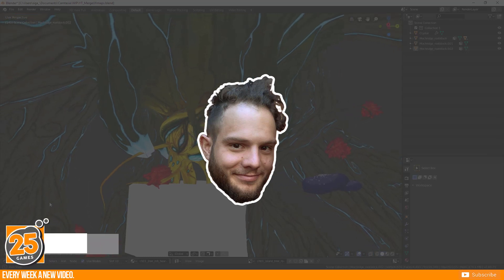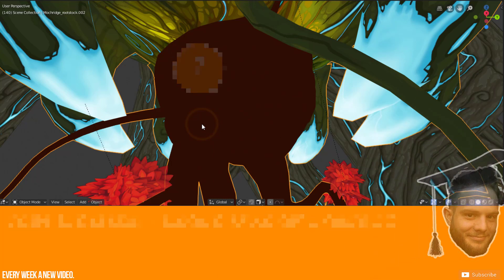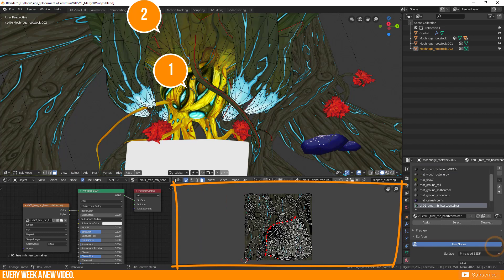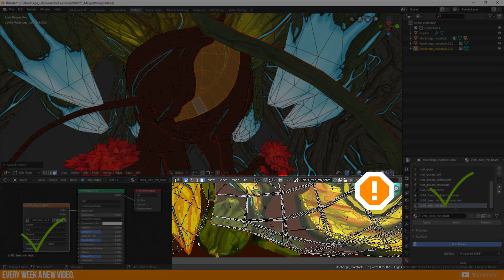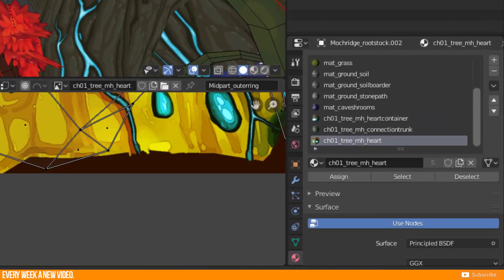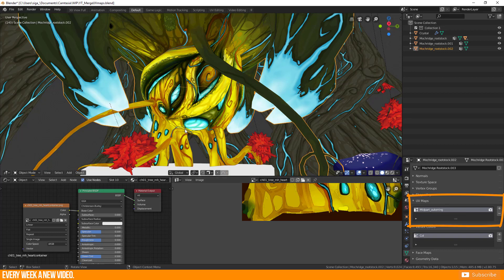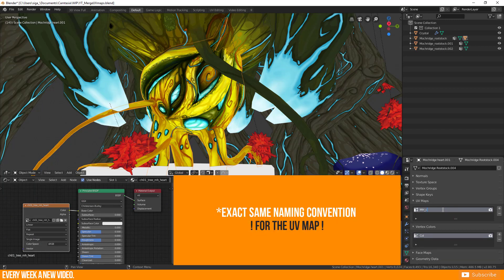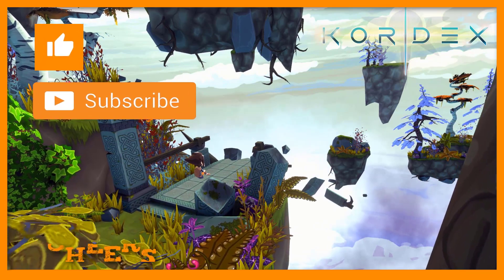How to join objects without losing your UVs | particular case | Blender 2.8 - Video Tutorial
Timetable:

0:00 - Start
0:14 - intro
0:31 - the problem
1:29 - the reason
2:22 - the solution

Hey pixels.
This is not a common problem! It just happend to me one or two times in the past and I want to share this information with you before you lose your mind :D or start to unwrap your UVs again (as I did the first time).
There is a simple solution for this. Check out my video now!
Cheers!